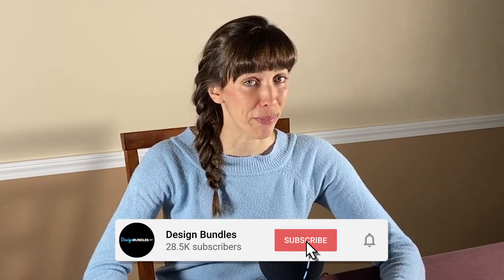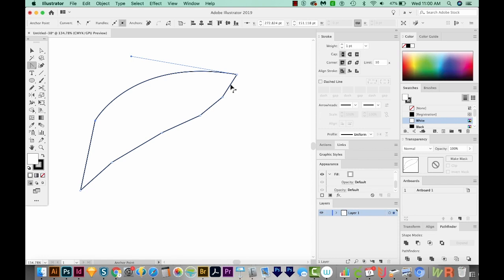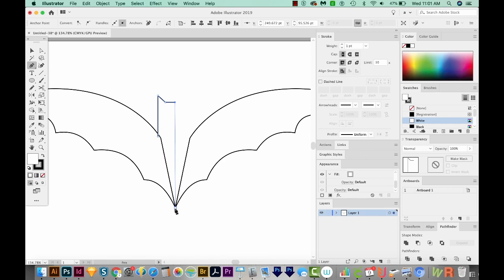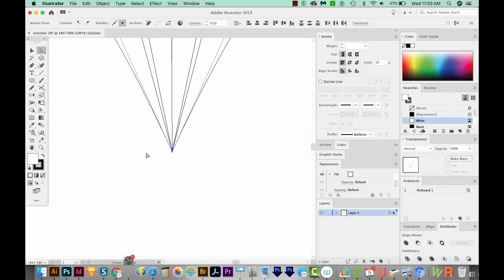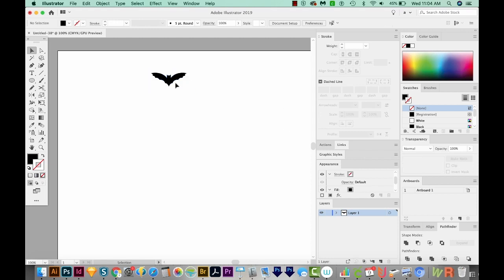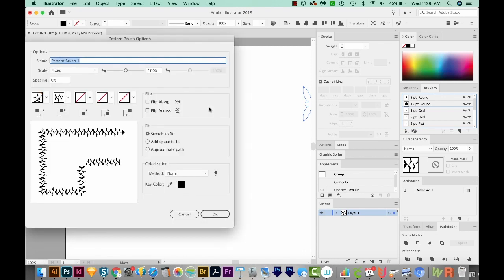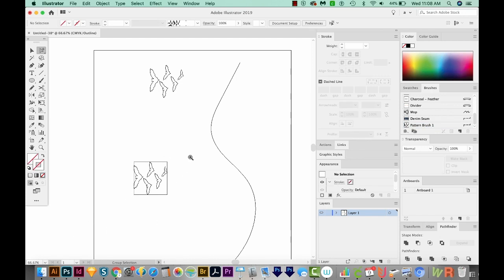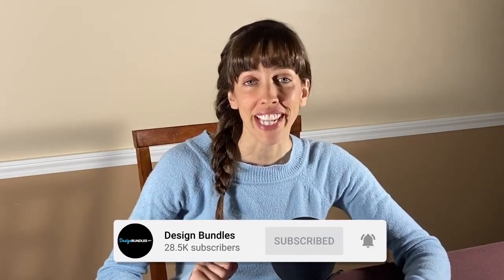How to Make a Spooky Bat Brush in Adobe Illustrator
Do you want to make your very own Halloween inspired spooky bat brush to use in Adobe Illustrator? Then look no further. This tutorial will take you through making your bat shape, make a flock of spooky bats and adding it to your brush palette. More info below 👇